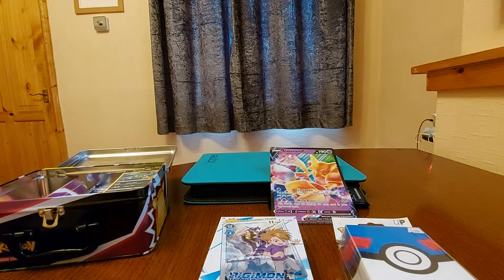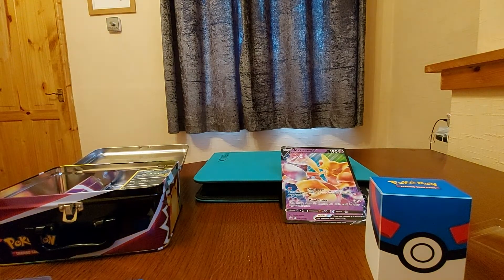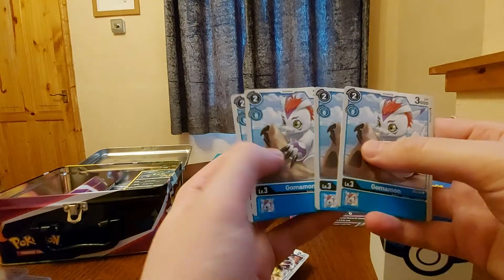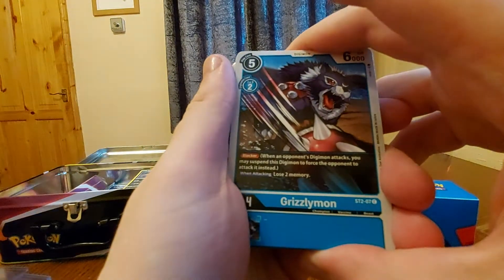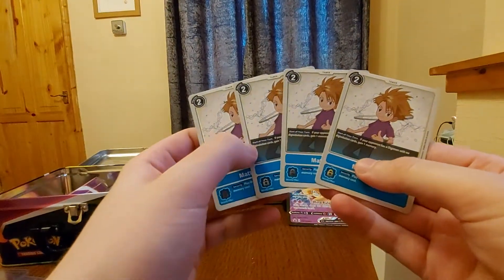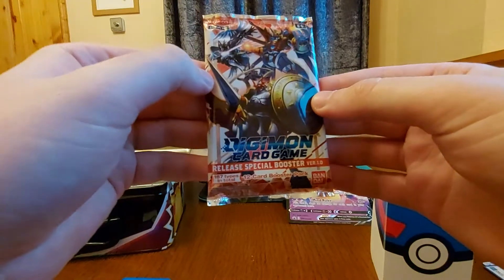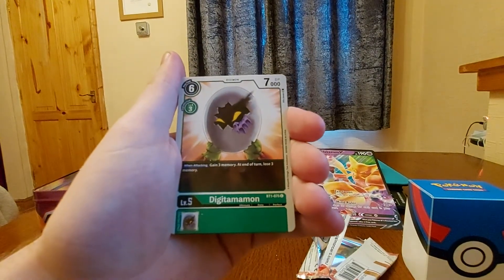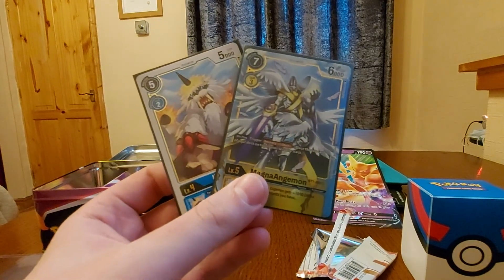Digimon Starter Blue Cocytus Blue (Great Pull!!!)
I Pick up the third structure deck for Digimon to add to the blue and yellow I already picked up.

You can follow more creations and see what games i play and design on my Twitter and Twitch account.